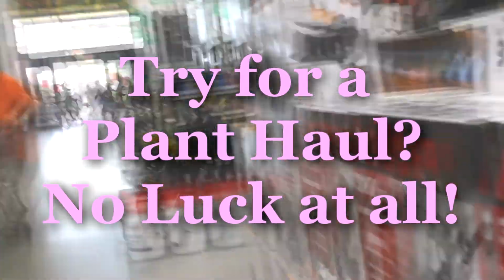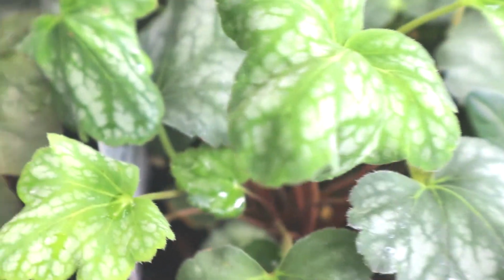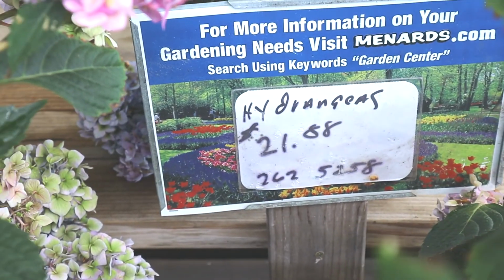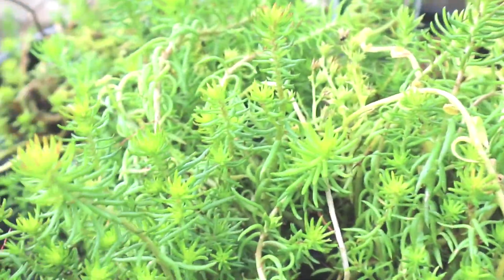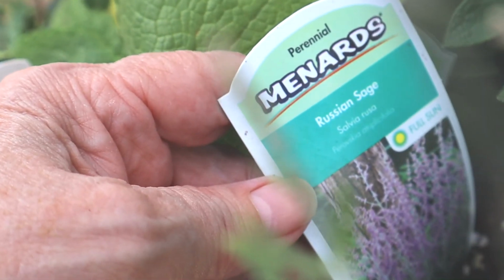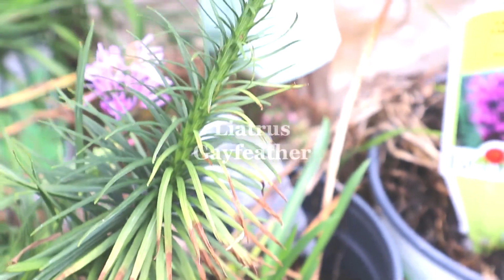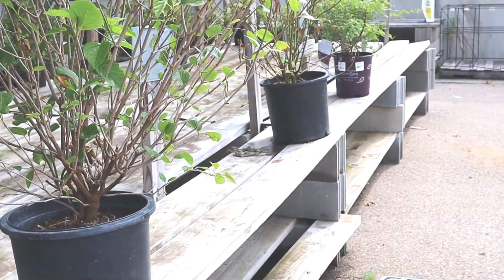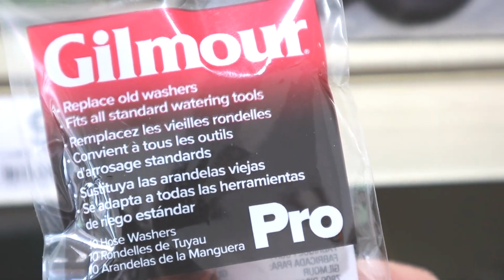Not A Plant Haul - A Plant Attempt - Slim Pickins'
I attempted to pull off a Plant Haul at Menard's, but there was just nothing to buy for me. Almost empty shelves and everything looked to far gone. So now my husband can't say that I can't resist buying when I go to a plant store!

Systemic Insecticide ( I use indoors only )

Kim's Gardens - The Hypertufa Gardener
116 W National Rd